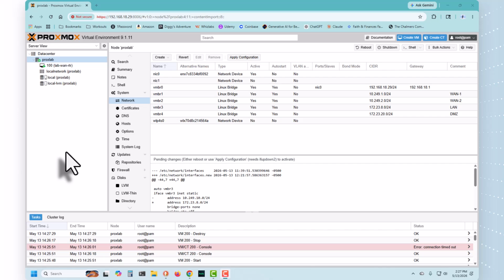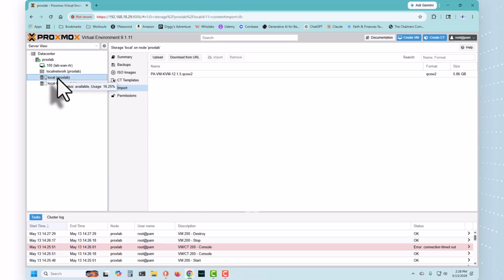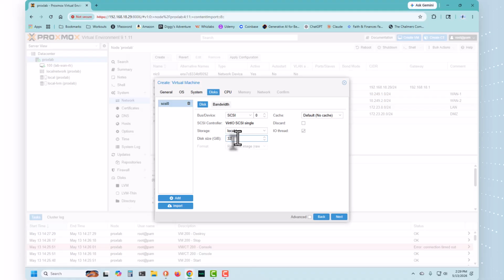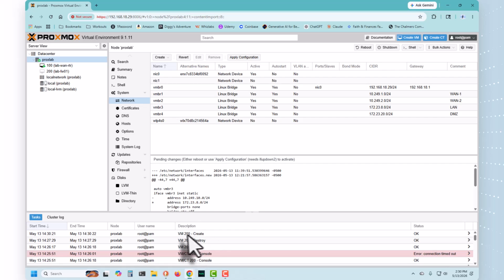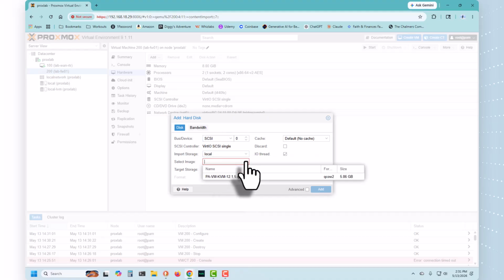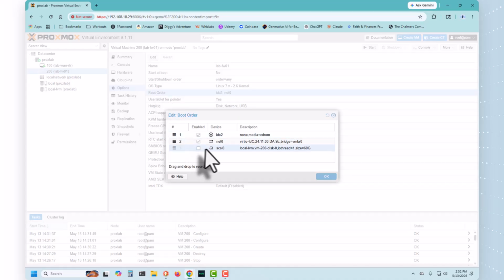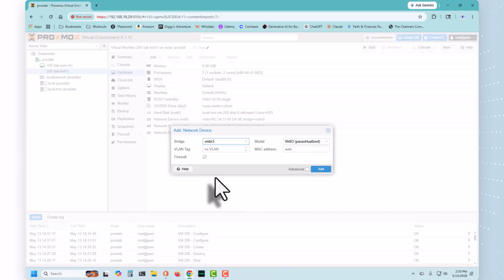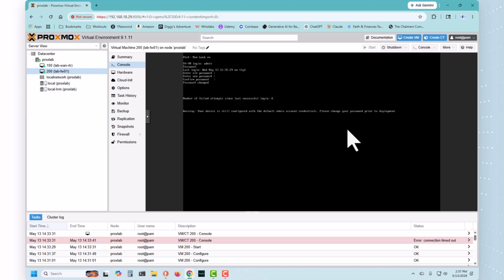Palo Alto NGFW Promox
Install a Palo Alto NGFW running PANOS 12.1.5 on Promox for our lab environment.